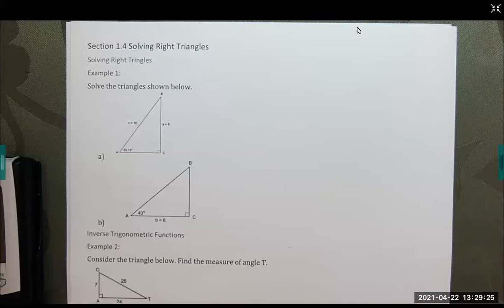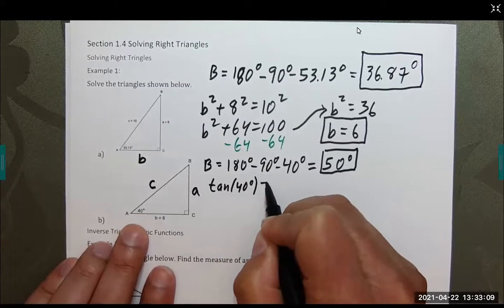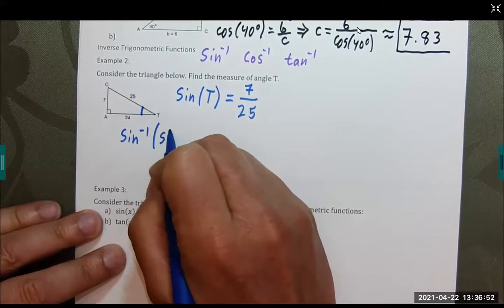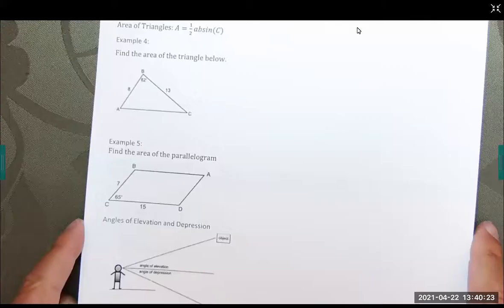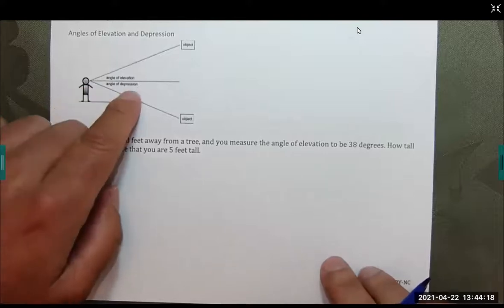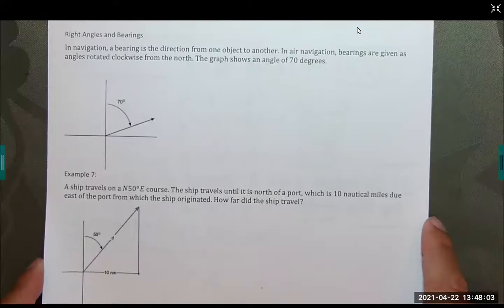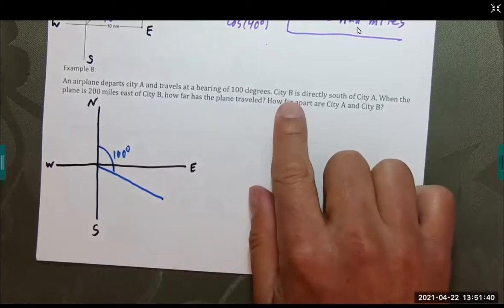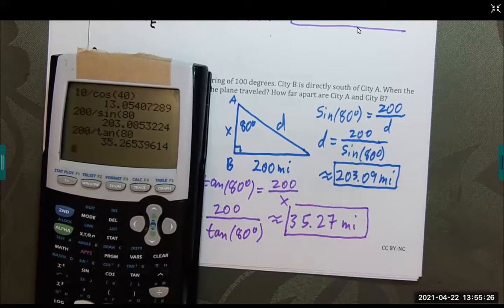Section 1 4